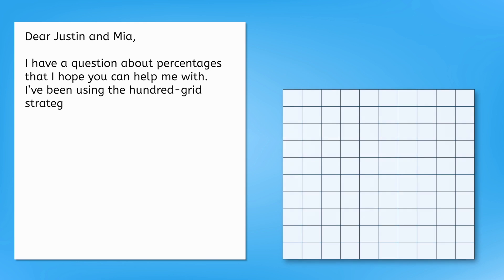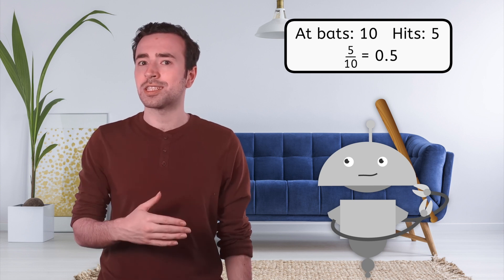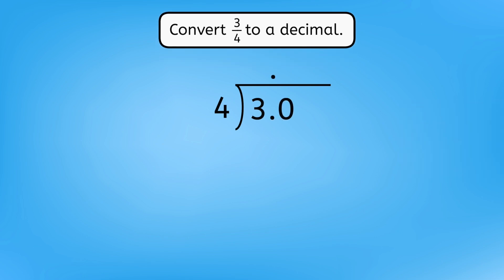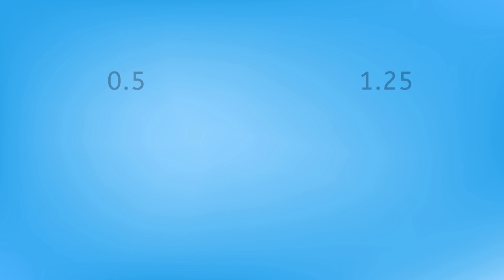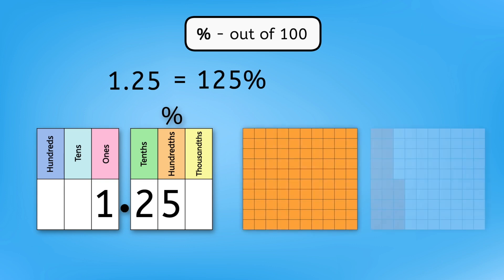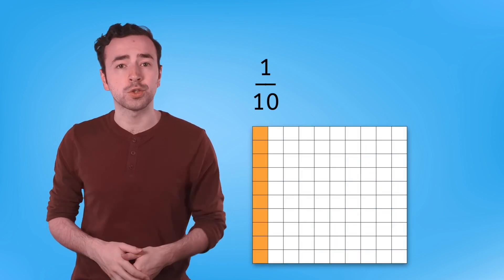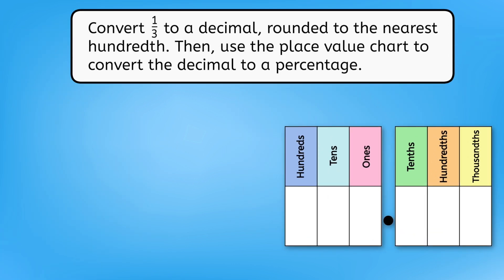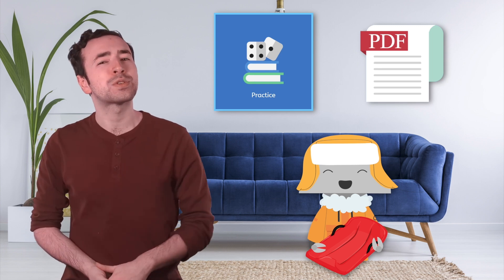Decimal, Fraction, Percent Conversions - How To Convert Between Them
In this sixth-grade math lesson, students learn how to convert between decimals, fractions, and percentages. This video includes guided notes, a PDF activity, and seven practice levels. From Miacademy’s Math: Level G course.